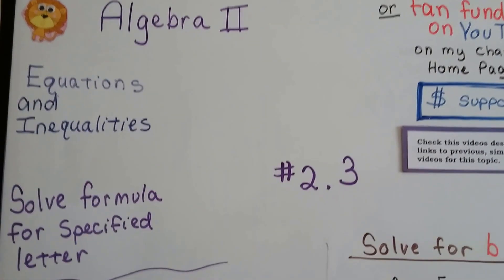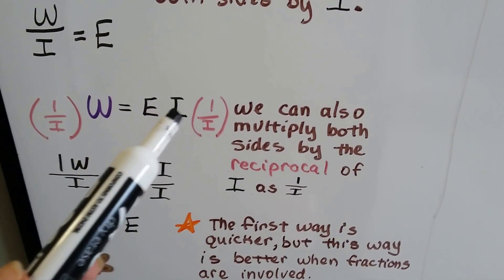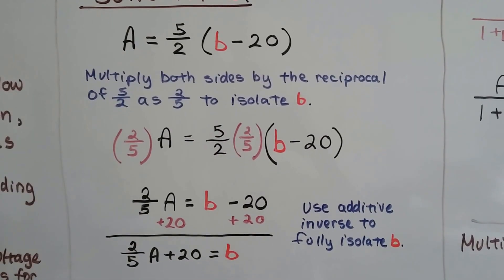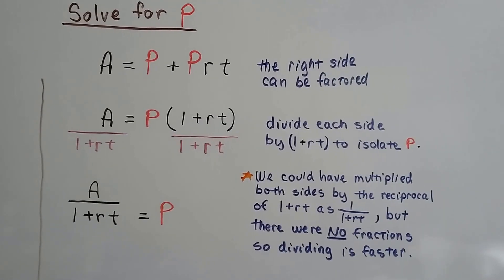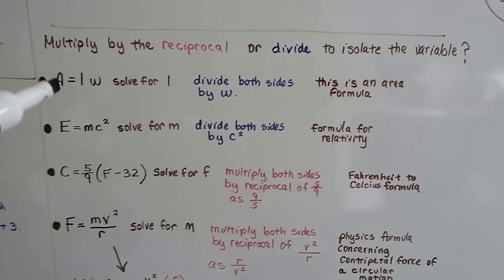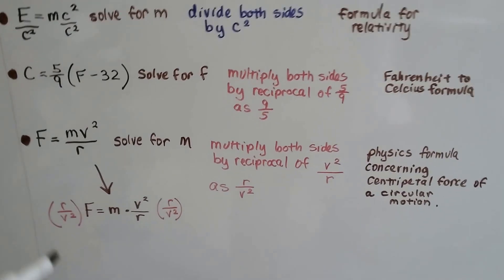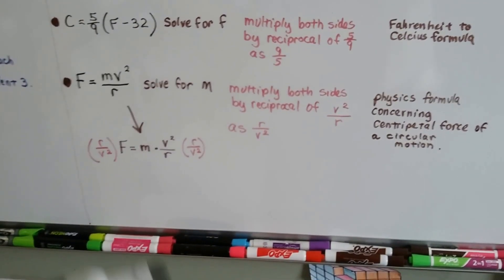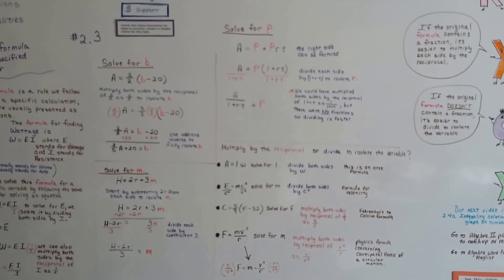Algebra II 2.3, Solve a Formula for a Specific variable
An explanation of how to rearrange a formula to solve it for a specific variable.

MINDS Minds.com/joannsschool